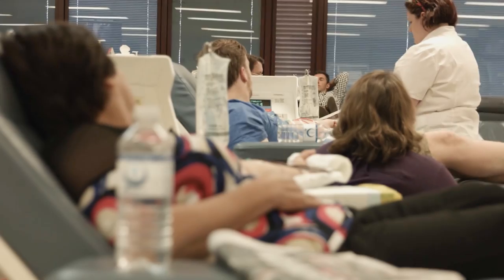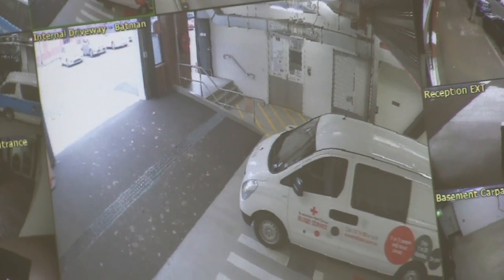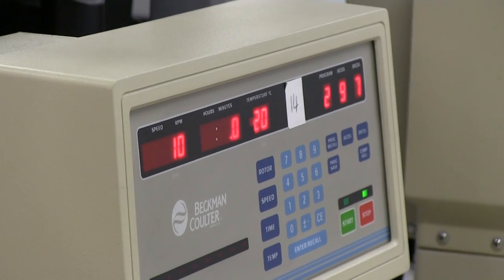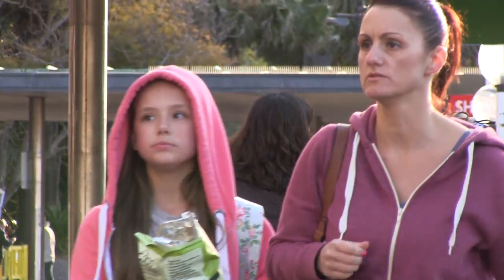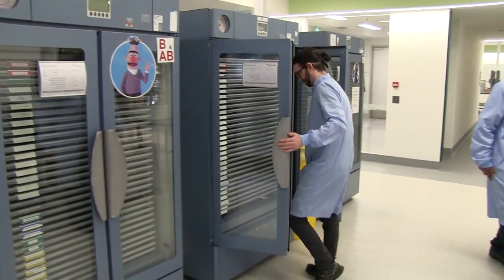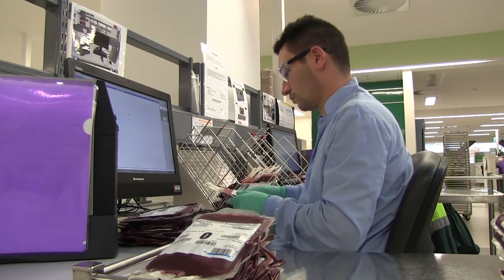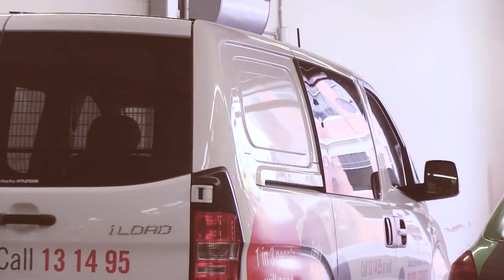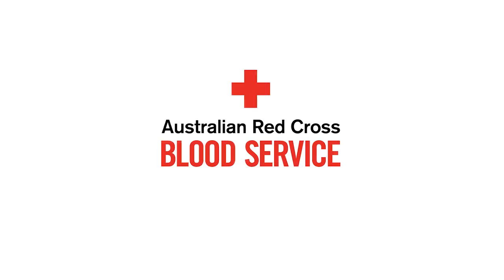The journey of blood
In Australia, blood is donated by voluntary blood donors at the Australian Red Cross Blood Service. A typical whole blood donation is just over 450 mL, and it takes around ten minutes to collect. Every time a donation is made, the donor is screened for infectious disease such as hepatitis and HIV, so these aren't transferred to the patient receiving the blood.

This video looks at the various stages the donated blood goes through before it can be used in patients.